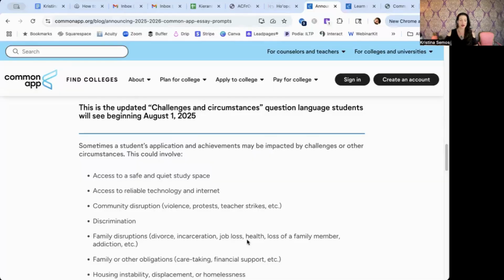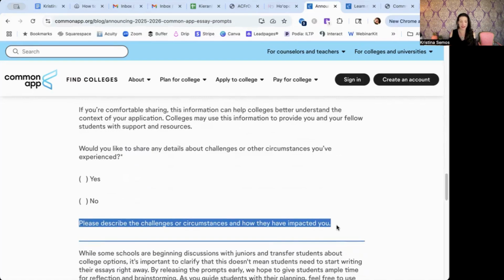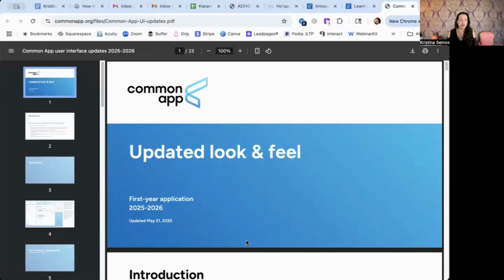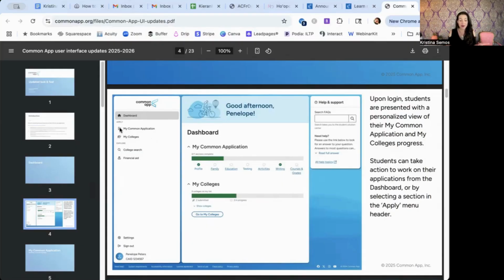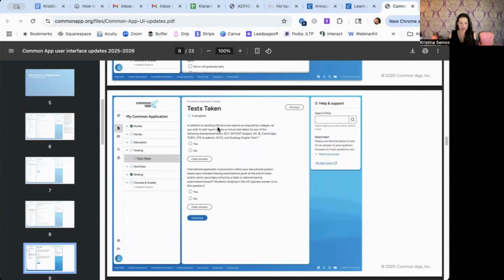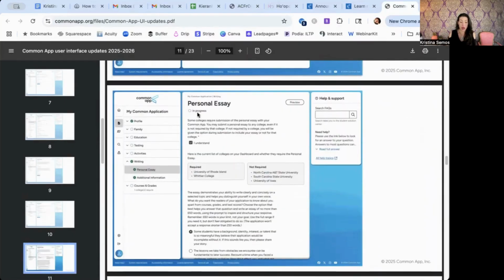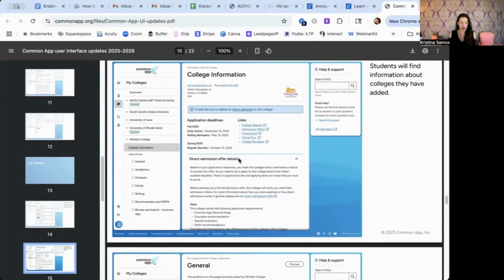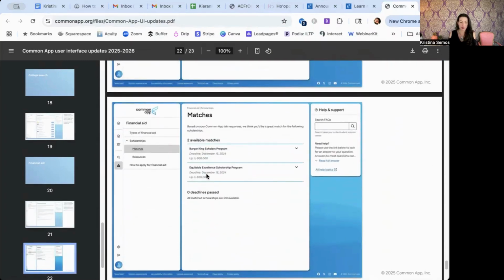NEW Common App Changes 2025-2026 🔥 What’s Different + What’s Staying the Same!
Are you applying to college in fall 2025 or winter 2026? Here's everything you need to know about the latest Common App updates! In this video, I break down what’s new, what’s staying the same, and what these changes mean for your college applications.

🌟 What’s Staying the Same:
✔️ The 7 Common App Personal Statement prompts
✔️ The basic structure and workflow of the application itself

⚠️ What’s Changing:
🔄 The Covid/Community Disruptions essay has been replaced!
✂️ The Additional Information section now has a reduced word limit
🖥️ The Common App website has an entirely new look and user interface

Whether you're a high school junior, senior, or counselor helping students navigate the process, this video is a must-watch to stay ahead.

✏️ Take my FREE quiz to find out if you should take the ACT or the Digital SAT:

🌐 Learn how the Ace the Test Game Plan™ session + Private Tutoring works

📞 Are you a parent interested in elite private Test Prep tutoring for your highschoooler?

➡️ About Kristina Semos + Ivy Lounge Test Prep®

Kristina Semos graduated from Brown University Magna cum Laude in 2004, with a double degree in Music and Italian Studies.

However, don’t be fooled into thinking Kristina is skilled only in the humanities– she started as an Engineering concentrator at Brown with MIT as her back-up school.  And her qualifications don’t stop there – Kristina has a long record of superlative academic achievement, including:

 ✔ Valedictorian of the Talented and Gifted Magnet High School in Dallas, TX, which has been ranked #1 public high school in the US countless times in Newsweek and US News.

 ✔ Broke the record for cumulative GPA with a 98.93.

 ✔ State AP Scholar for the state of Texas, with a dozen 5’s and a couple 4’s, breaking the record on that one, too.

 ✔ National AP Scholar

 ✔ National Merit Scholar

 ✔ 1st Place in the Mathematics Olympiad (Dallas-wide) 8 out of 9 years, breaking the record for cumulative performance.

 ✔ Top-ranked girl in the state of Texas in the Mathcounts Competition.

 ✔ Competed on the Texas team for the American Regional Mathematics League, a national math competition.

 ✔ Awards at the City, District, State and National levels for Piano, Flute, Voice, Computer Programming, and – of all things! – German Folk-Dancing.

 ✔ Early admission to Brown University, with MIT as her backup school.

 ✔ A sense of normalcy.

Kristina’s worked extensively with exclusive tutoring companies in NYC before starting her own in 2012, inspiring students around the globe to kill it in math and ace the SAT and ACT.  She currently reaches students around the world exclusively via Zoom and Skype.